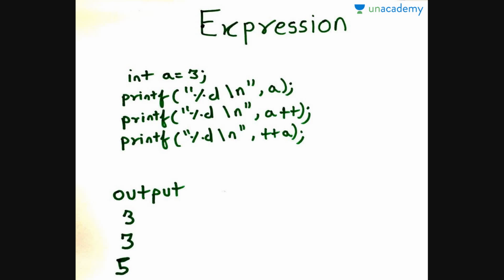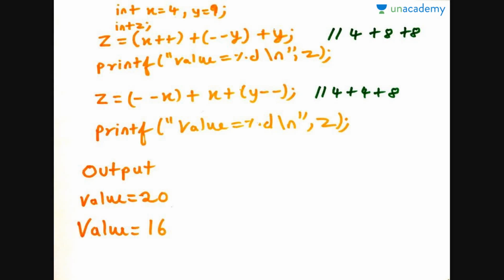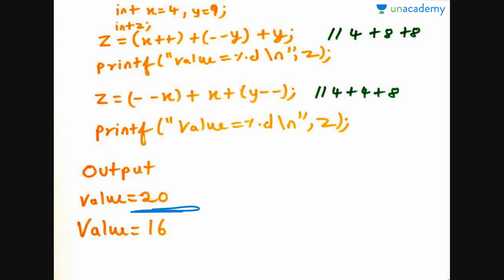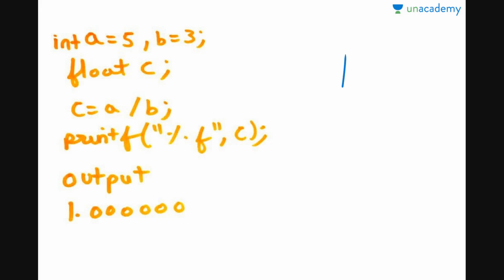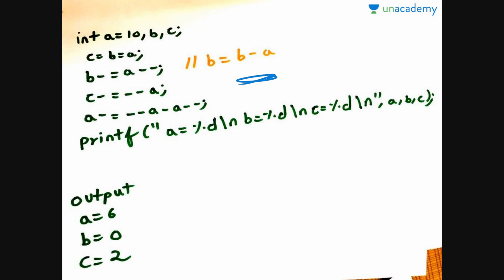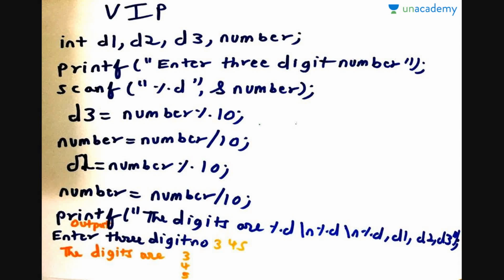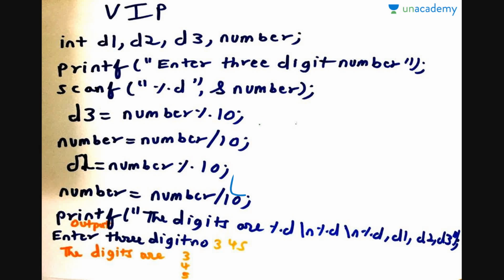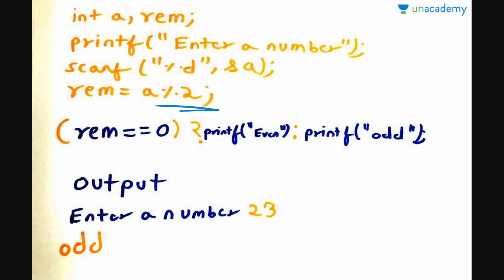Basic Concepts of C Programming - Expressions using Operators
In this lesson, Hrishikesh Damania has explained about some important expressions using operators. This lesson will clear the concepts of c programming and make programming easy as possible for you.

You can watch the full list of courses and start discussions with the educator